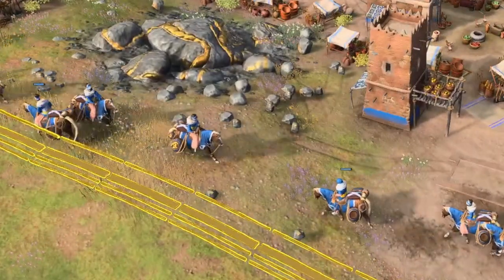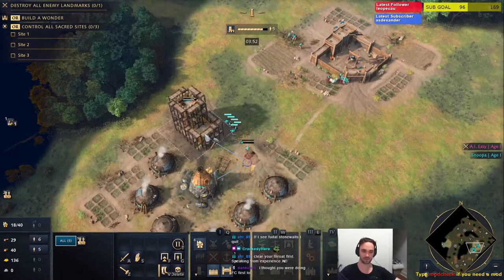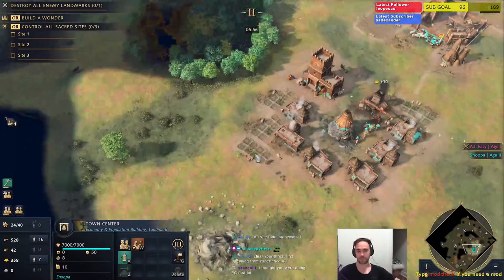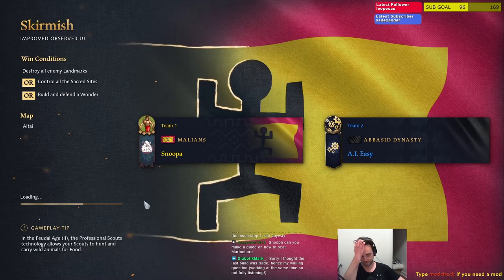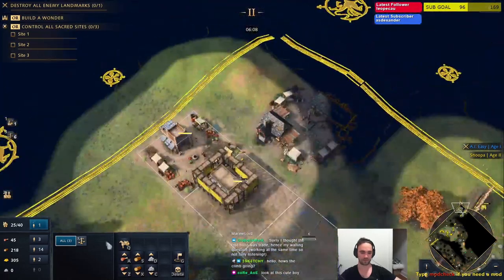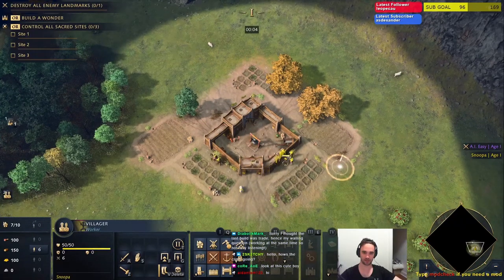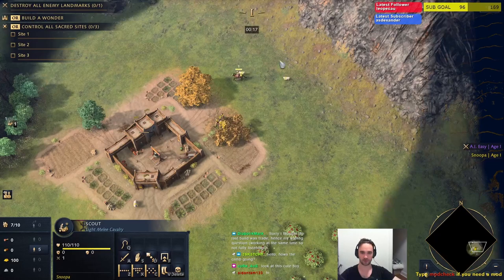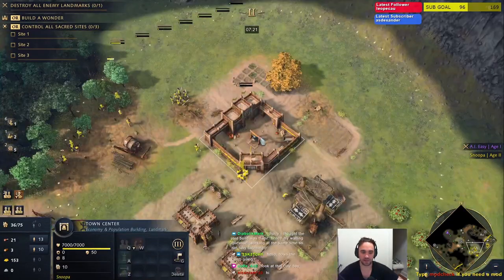AOE4 | Malians Build Order Guide(s) | Fast Castle & Trade Boom | My Top 2 Builds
Age Of Empires 4 Malians Build Order Guide. We break down 2 of my most used and strongest Malian build orders.

1. The Malian Fast Castle into Farimba Garrison.
2. Malian Trade Boom

Snoopa's Socials.